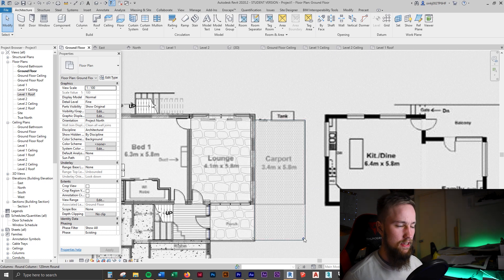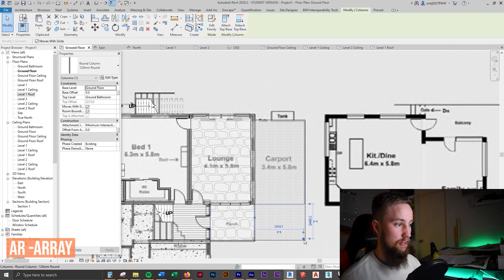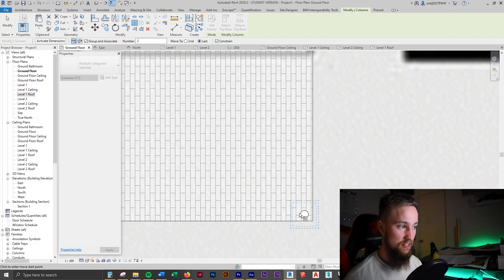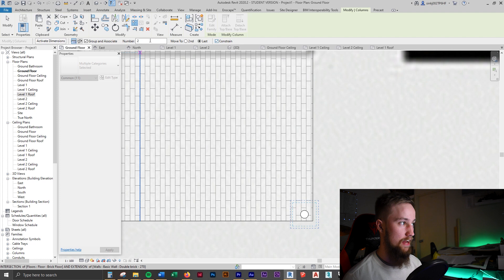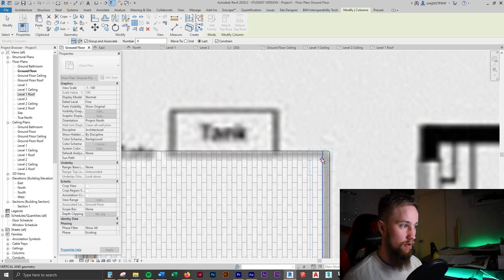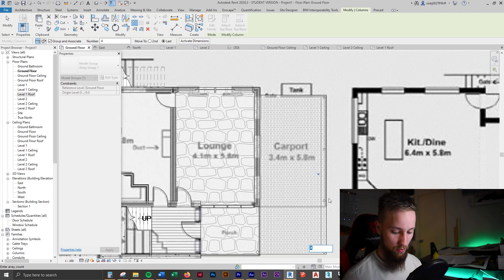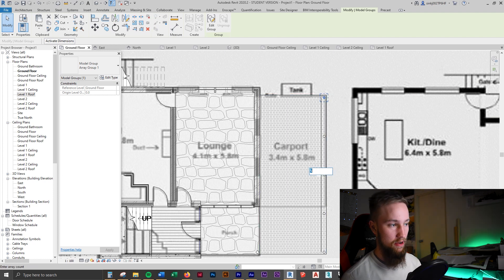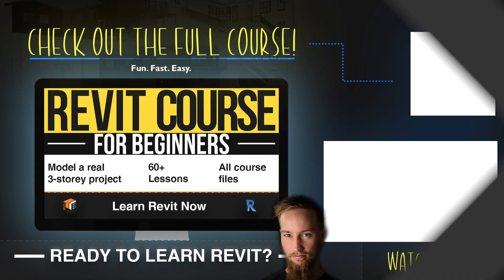Revit Parametric Array - How to Array in Revit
Learn how to use the Array tool in Revit to parametrically array elements. The parametric array tool allows you to copy an element multiple times by assigning a parameter.
If you’d like to learn Revit or refresh your skills, check out the full Beginner’s Revit Course on my